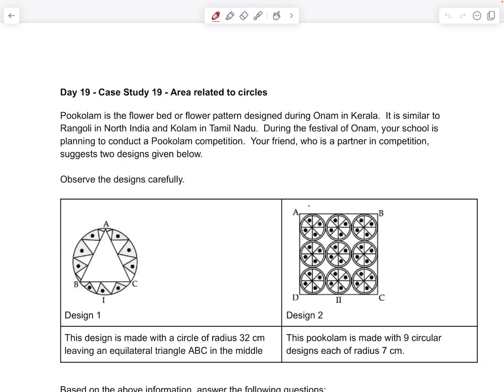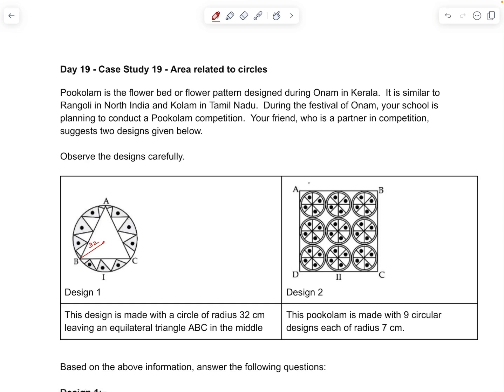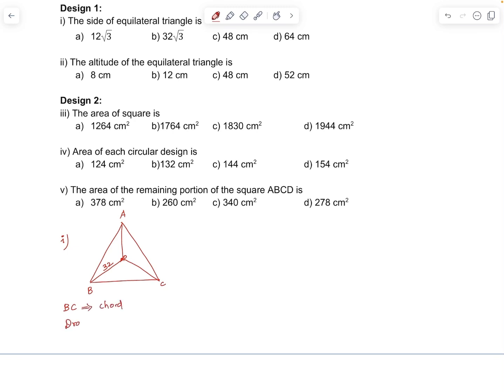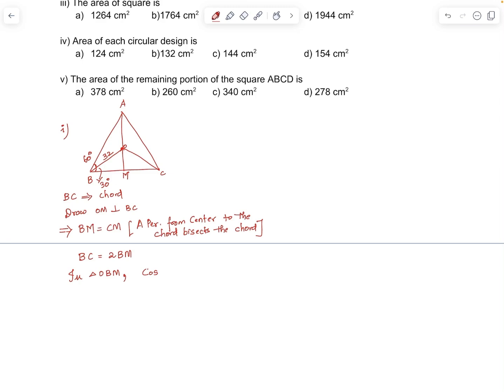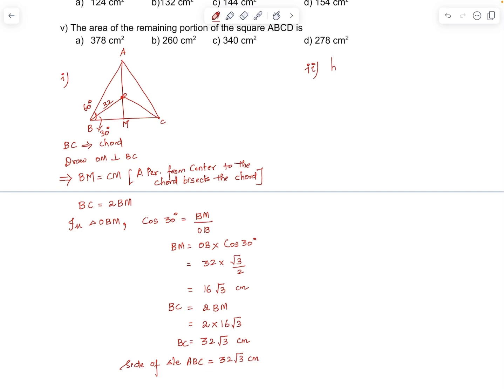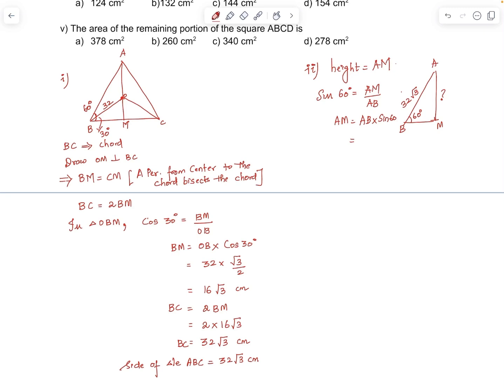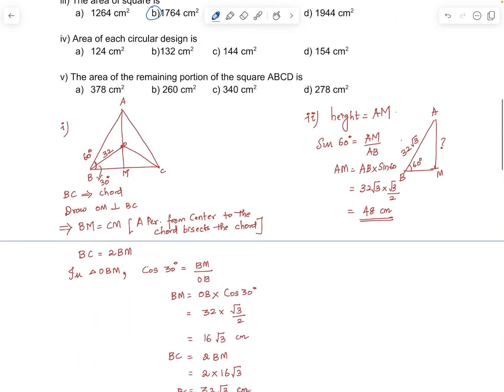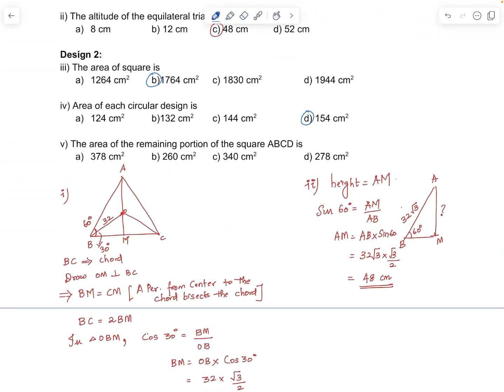CBSE GRADE 10 MATH | DAILY CASE STUDY QUESTION SERIES | DAY 19 | Pookolam is the flower bed or